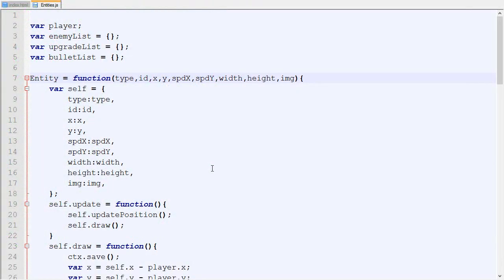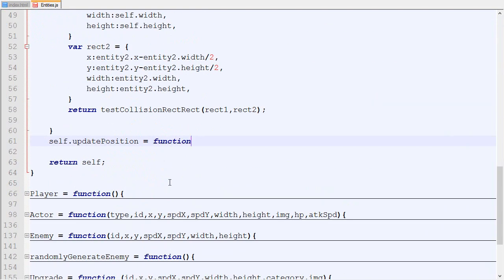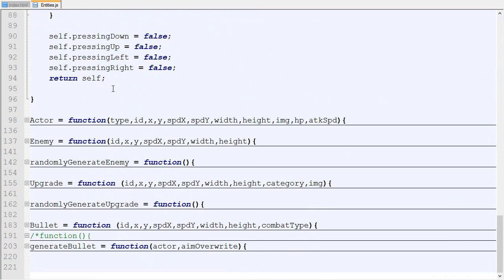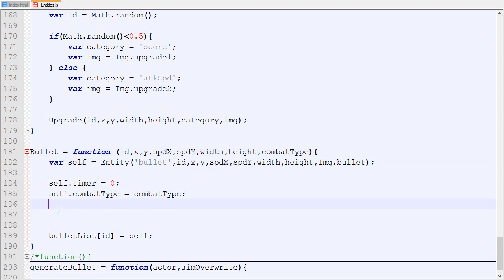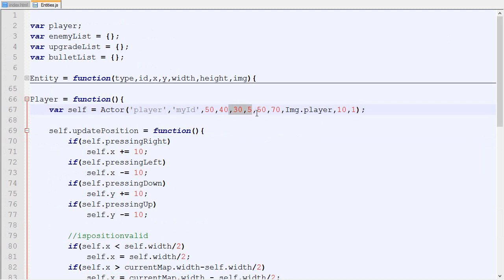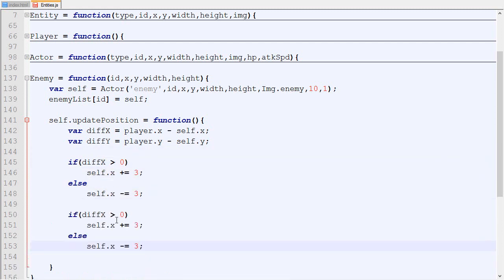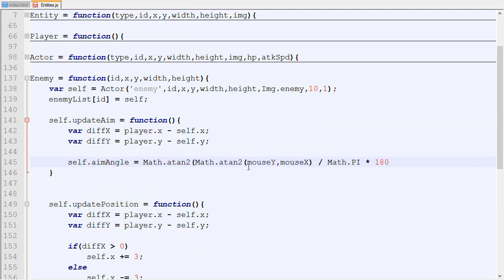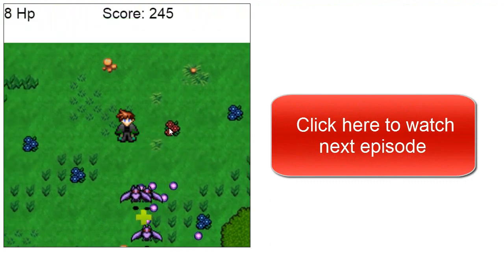20- Making HTML5 Game: Enemy AI. Javascript Tutorial Guide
Episode 20 about making a video game in HTML5. In this video, we work on the enemy AI. Enemies now chase the player and shoot towards him.